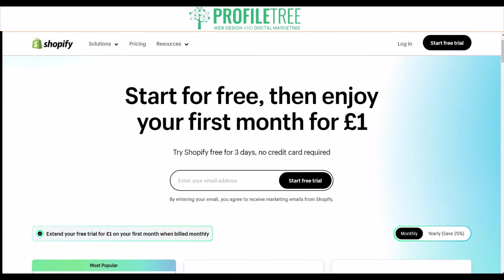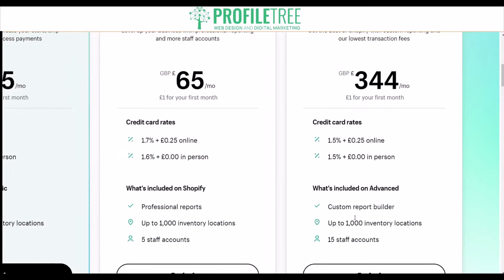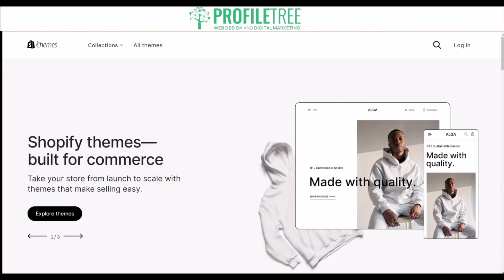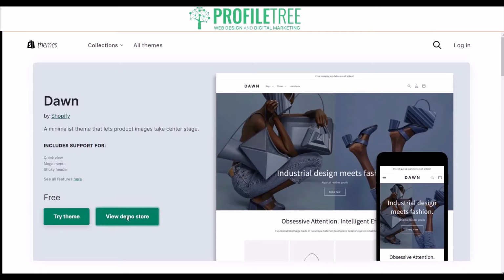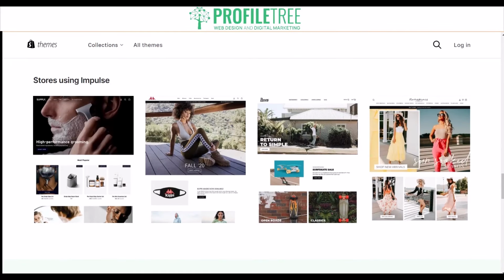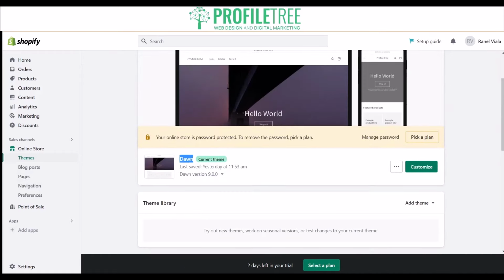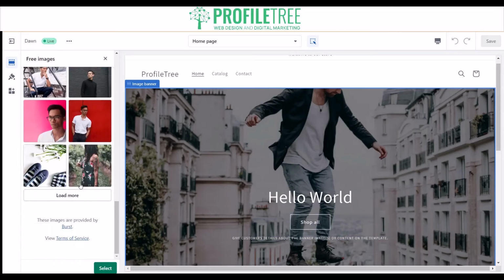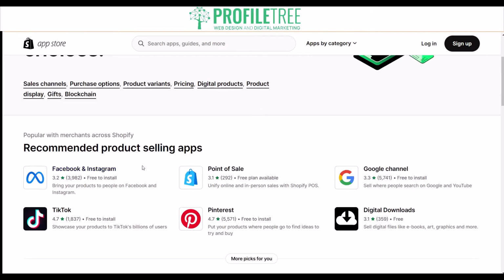Shopify Website Designs | Best Shopify Themes | E-commerce | Shopify Tutorial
In this video, we will take a look at different options of Shopify website designs that you can choose from to create your e-commerce website for your business.

Shopify is a popular e-commerce platform that allows businesses to create online stores. When choosing a Shopify website design, businesses should consider several important factors:

Brand Identity: The design should align with the business's brand identity. It should reflect the colors, fonts, and overall style that represents the business. Consistency in brand identity across all platforms is important for recognition and trust-building.

User Experience (UX): The design should prioritize user experience. This means it should be intuitive, easy to navigate, and responsive (i.e., works well on both desktop and mobile devices). A good user experience can drive sales and customer loyalty.

Product Presentation: Since the goal is to sell products, the design should showcase the products effectively. High-quality images, detailed product descriptions, and easy-to-find pricing and shipping information are all critical.

SEO Friendly: It's important to choose a design that's SEO-friendly to ensure your site can be easily found by potential customers. This includes aspects like fast load times, proper HTML markup, and effective use of metadata.

Conversion Oriented: The design should be geared towards converting visitors into customers. Features such as clear call-to-action buttons, customer reviews, and easy checkout processes can help increase conversion rates.

Security: With online shopping, security is crucial. A good Shopify design should prioritize security features to protect customer information and build trust with your audience.

Customizability: Even if you're using a template, you'll want some level of customizability to tweak the design to fit your needs. Choose a design that allows for customization where you need it.

Scalability: As your business grows, your website needs might change. The design should be scalable and adaptable for future growth.

Support and Updates: Check if the theme developer provides regular updates and reliable support. This is important for keeping the site secure, fixing bugs, and adding new features.

Budget: Last but not least, consider your budget. While there are many free Shopify themes that are perfectly adequate, paid themes often offer more features and customizability.

Remember, while aesthetics are important, functionality and user experience should be your primary considerations when choosing a Shopify website design.